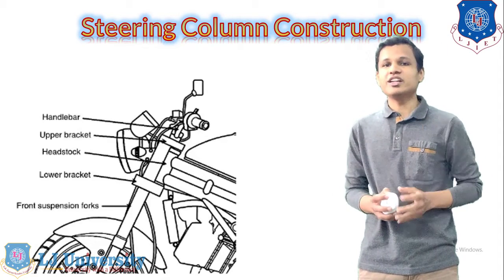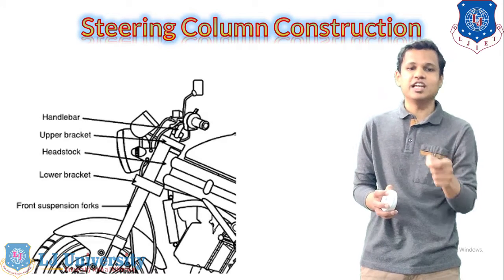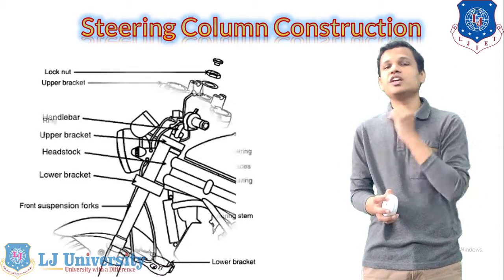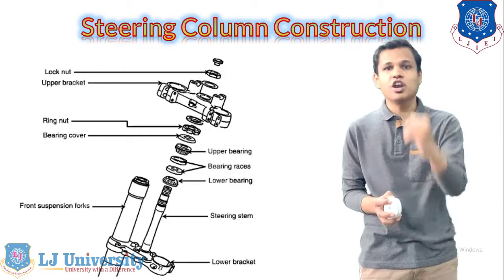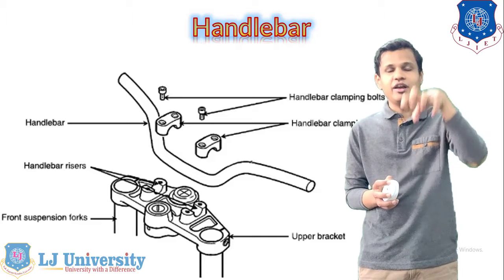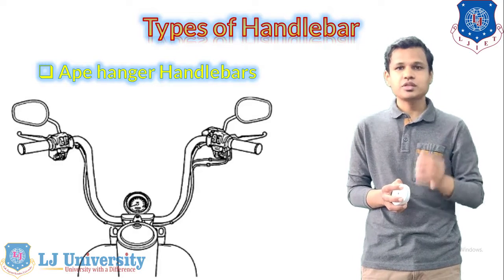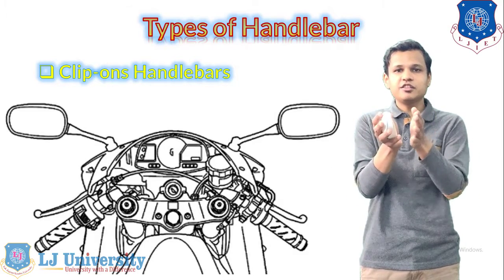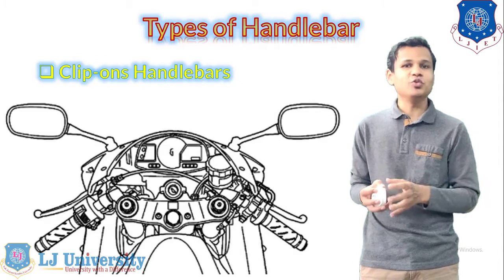L 13 Steering Column and Handlebar used in 2 Wheeler | Two and Three Wheeler Technology | Automobile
Steering Column Construction
Handlebar
Ape Hanger
Beach Handlebar
Drag Handlebar